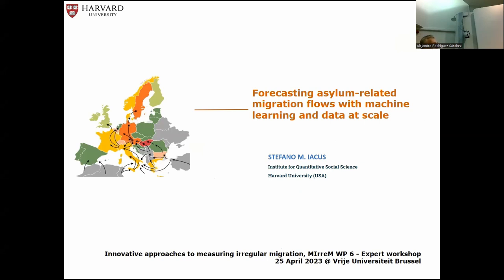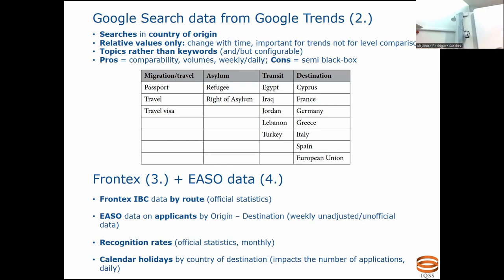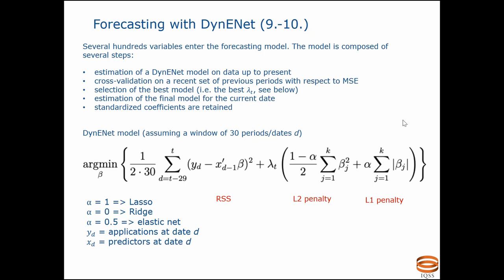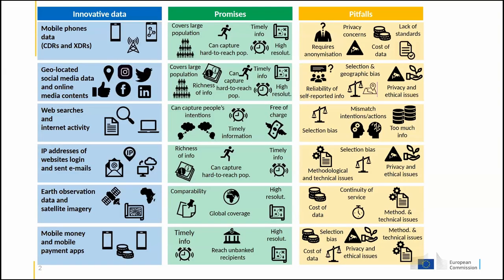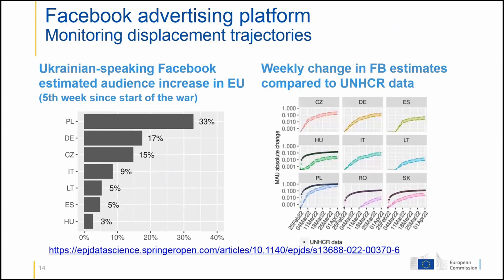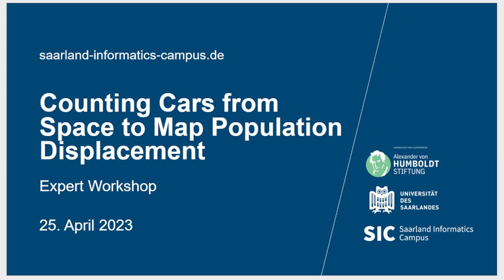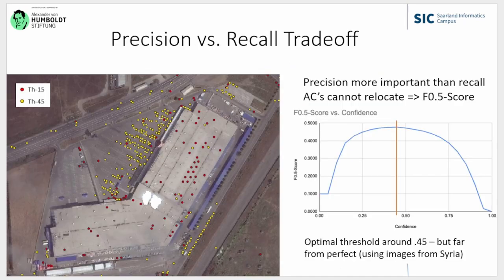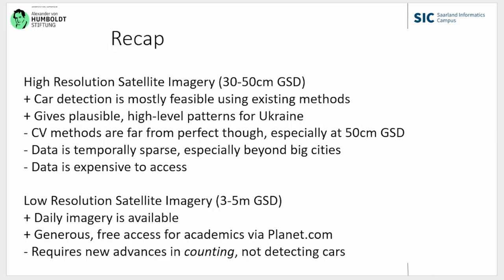Recent innovation for the study of migration using digital data sources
Session 1 of the MIRREM workshop on "innovative approaches to measure irregular migration" in Brussels on 25.4.22.

Stefano Iacus: Forecasting asylum-related migration flows with machine learning and data at scale (Institute of Quantitative Social Science, Harvard University)

Umberto Minora: Measuring displacement using Facebook data (EU Joint Research Centre)

Ingmar Weber: Counting Cars from Space to Map Population Displacement (Saarland University)